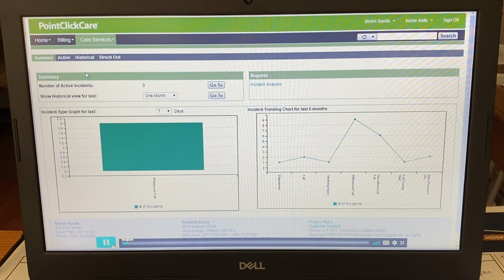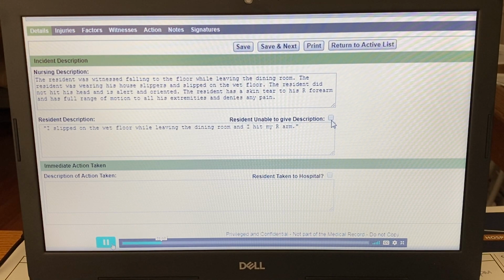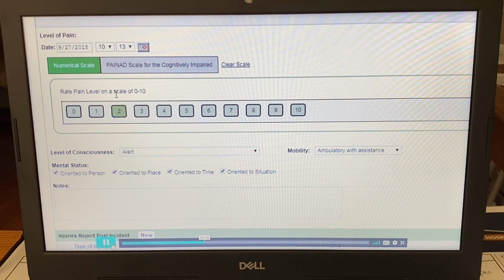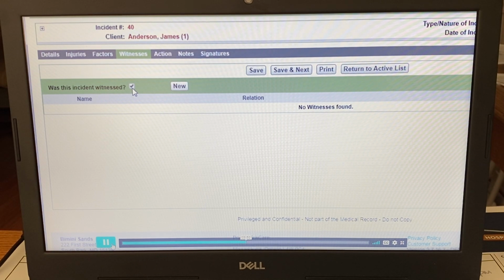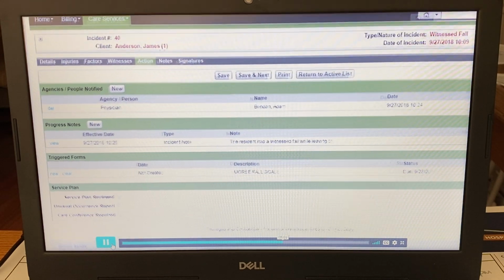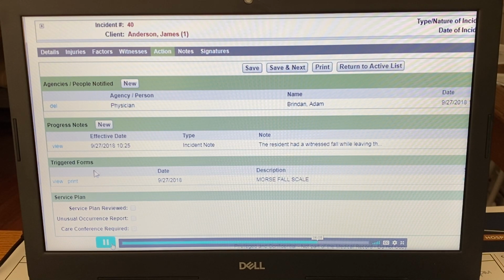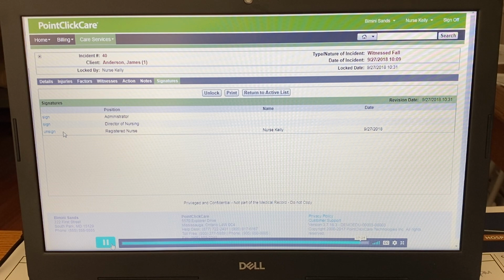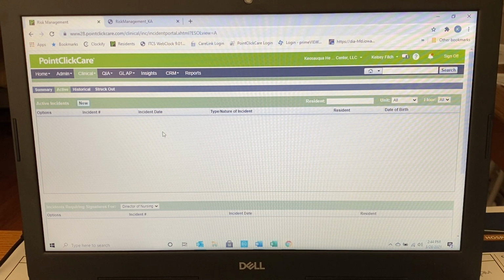Creating a fall report on PCC